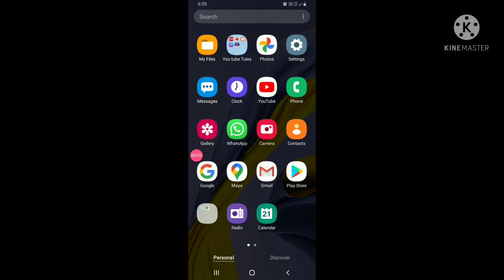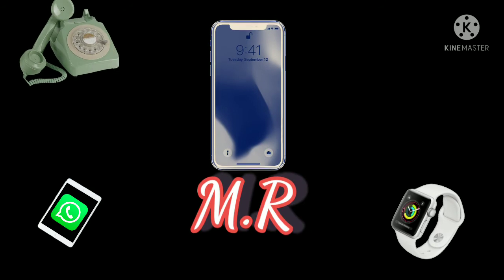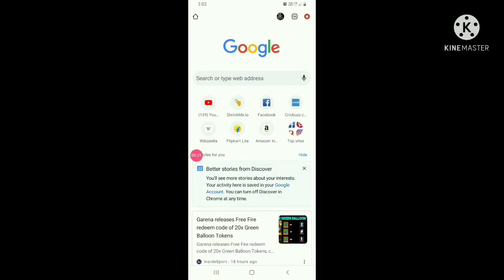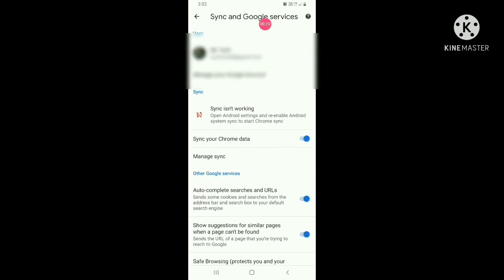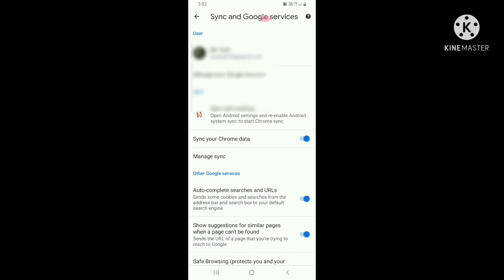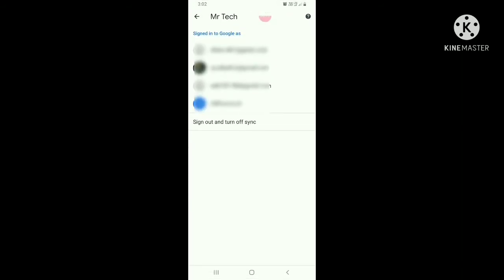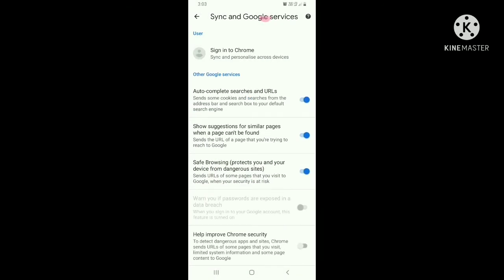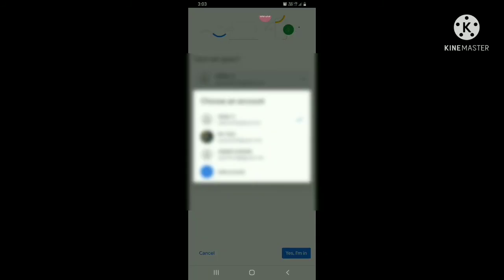How to change Chrome account malayalam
@ mr lockel tech